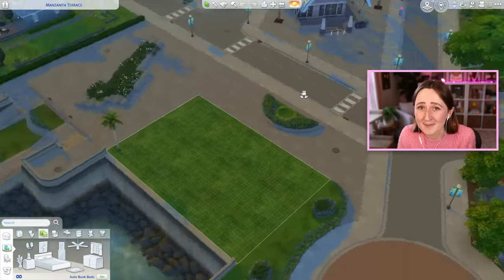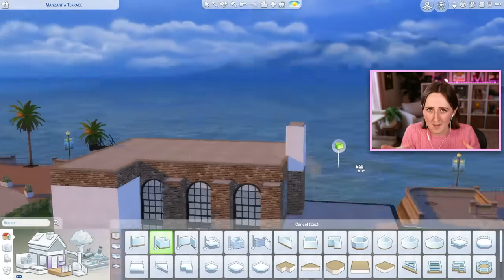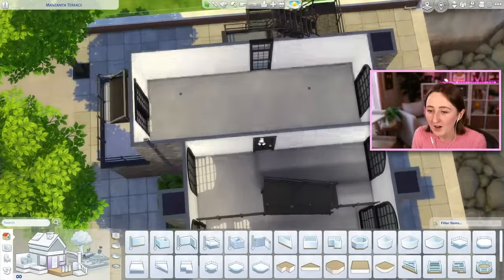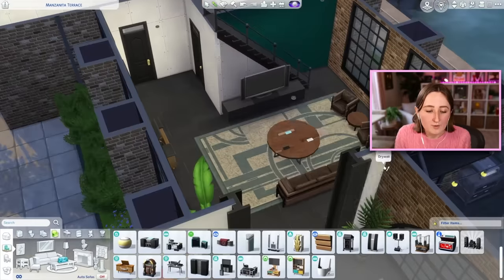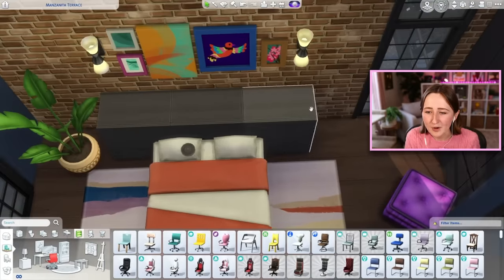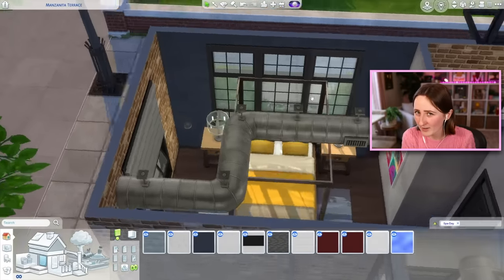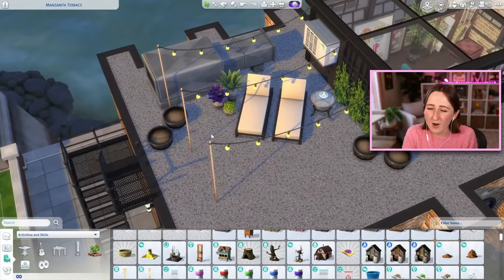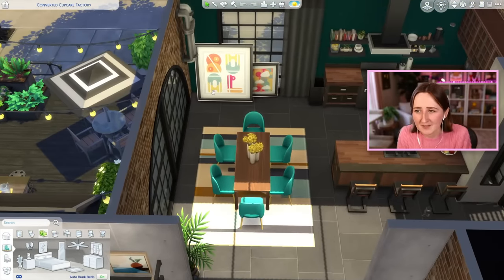building a *renovated* factory in the sims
Building a factory that's been converted into a house!